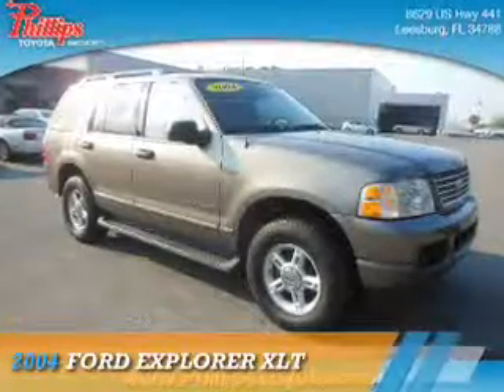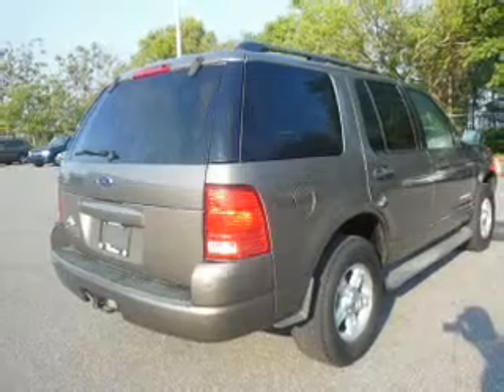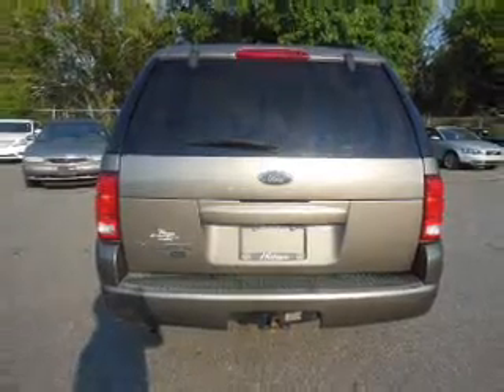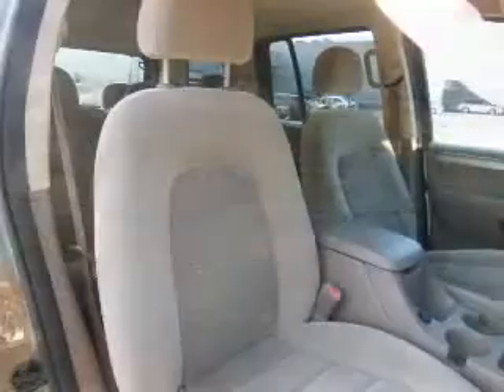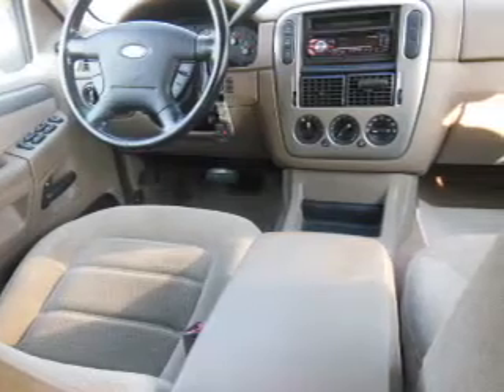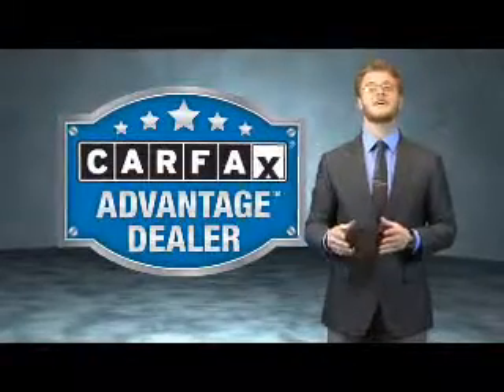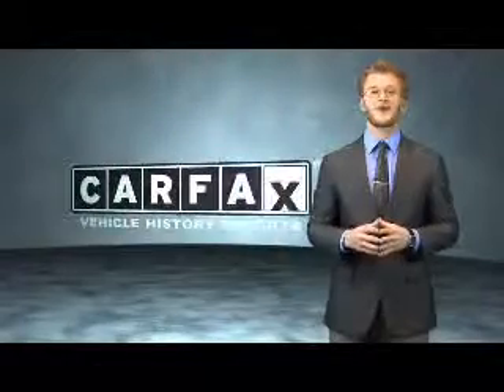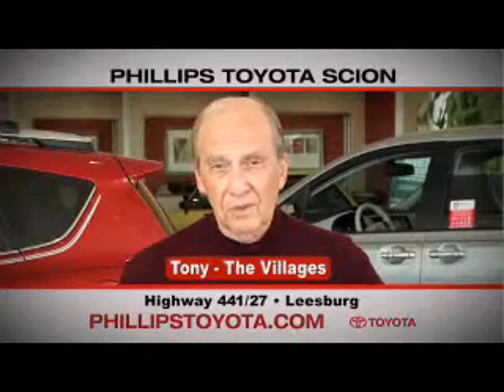2004 Ford Explorer 16084A - Leesburg FL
Year: 2004
Make: Ford
Model: Explorer
Trim: XLT
Engine: 4.0 liter 6 cylinder 4WD
Transmission: Automatic
Color: Gold
Mileage: 156098
Address:
VIN:1FMZU73K94UC15338